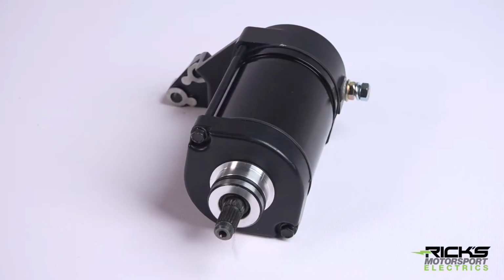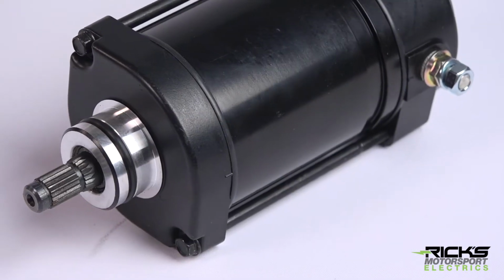New Yamaha Starter Motor by Rick's Motorsport Electrics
Rick's Motorsport Electrics offers this brand new Aftermarket Starter Motor for Yamaha XV1700P Street Bikes with OE# 5VN-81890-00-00. Rick's part # 61-425 is a direct replacement that is designed to the OEM specifications.

THIS PART FITS THE FOLLOWING VEHICLES:
2008  Yamaha Street Bike  XV17A  Road Star All Models
2009  Yamaha Street Bike  XV17A  Road Star All Models
2010  Yamaha Street Bike  XV17A  Road Star All Models
2011  Yamaha Street Bike  XV17A  Road Star All Models
2012  Yamaha Street Bike  XV17A  Road Star All Models
2013  Yamaha Street Bike  XV17A  Road Star All Models
2014  Yamaha Street Bike  XV17A  Road Star All Models